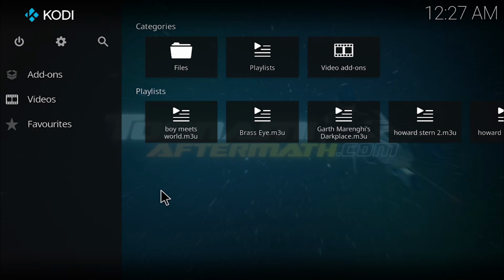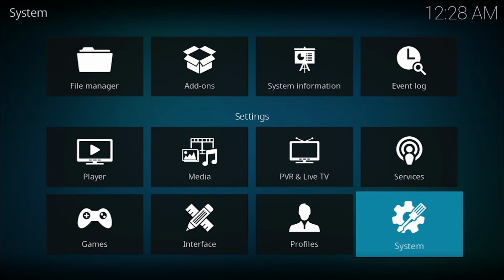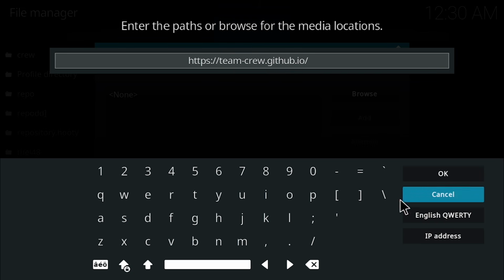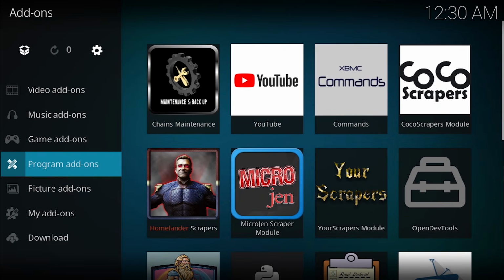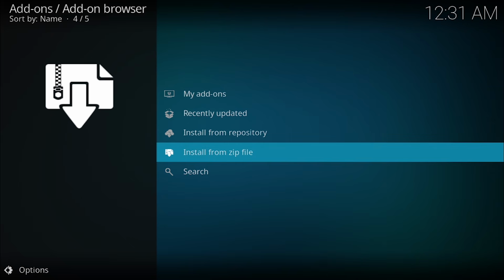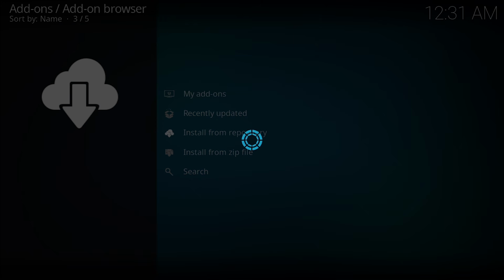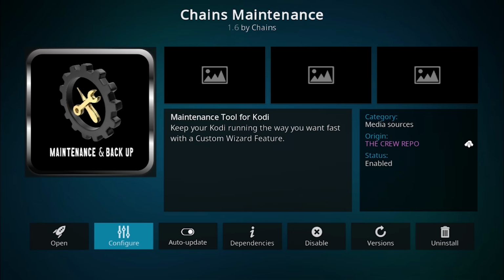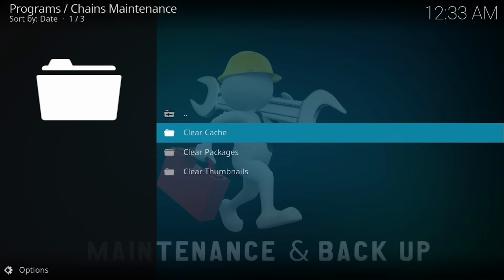How to Install a Repository in Kodi (Step-by-Step | Beginner Friendly)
Step-by-step guide on how to install a repository in Kodi. Works on Firestick, Android TV, and more. Beginner friendly and easy to follow.